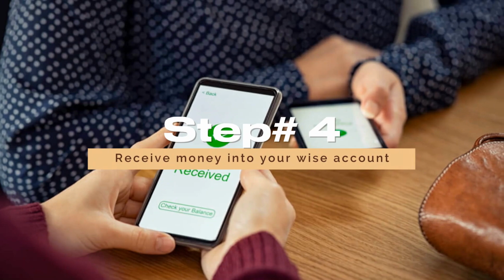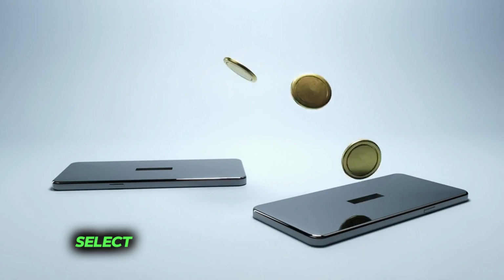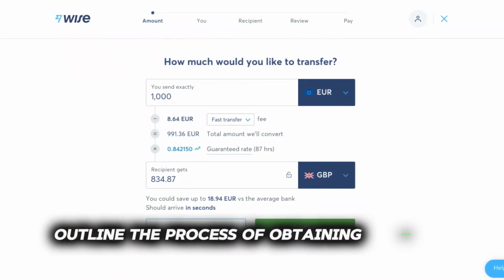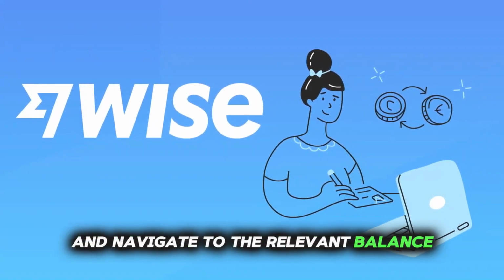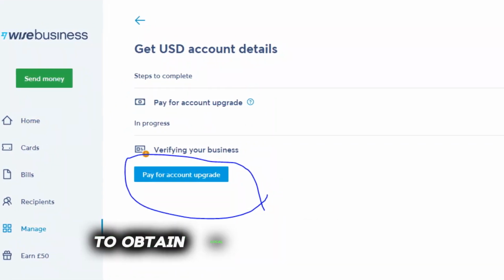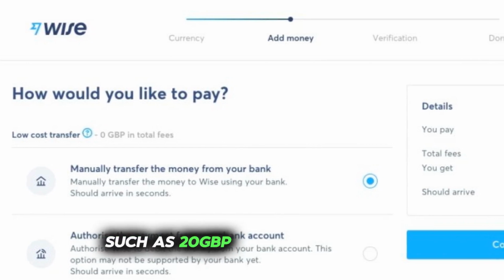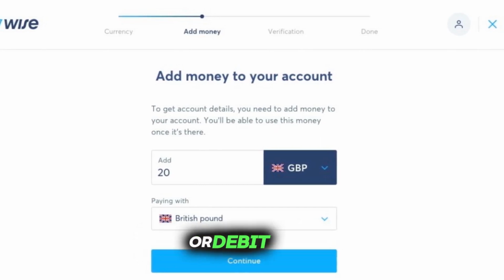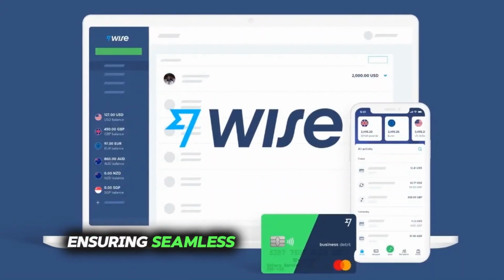How to create an account wise 2024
## Wise (Formerly TransferWise): Your Money Transferring Superhero!

**Tired of hidden fees and unfair exchange rates when sending money abroad?** ‍♀️‍♂️

Welcome to the world of Wise, your one-stop solution for fast, secure, and transparent international money transfers!

* **What Wise is and how it works:** Ditch the traditional banks and unlock the power of Wise's peer-to-peer transfer system.
* **The benefits of using Wise:** Say goodbye to hidden fees, get the mid-market exchange rate, and enjoy clear, upfront pricing.
* **How to send money internationally with Wise:** A step-by-step guide that makes transferring money abroad easier than ever.
* **Who can use Wise:** Whether you're a freelancer sending invoices, a student studying abroad, or a family supporting loved ones overseas, Wise is for you!

**Bonus!** We'll also share some helpful tips on saving money on your next international money transfer.

**Ready to ditch the banking giants and join the Wise revolution?**